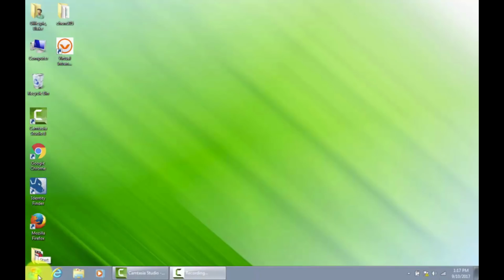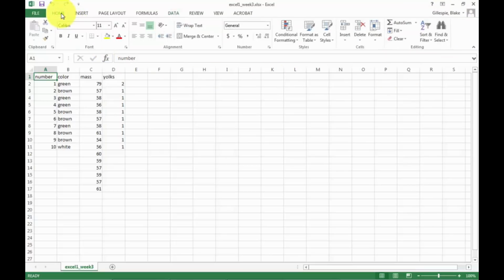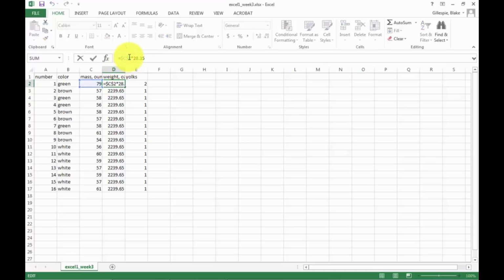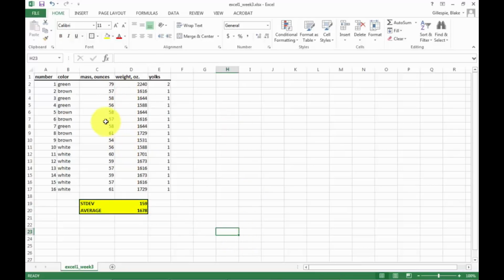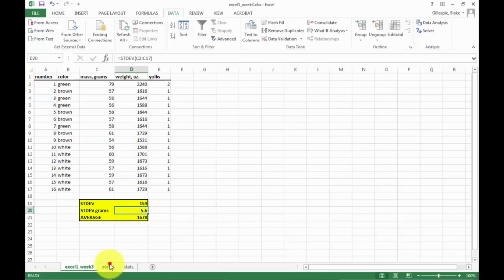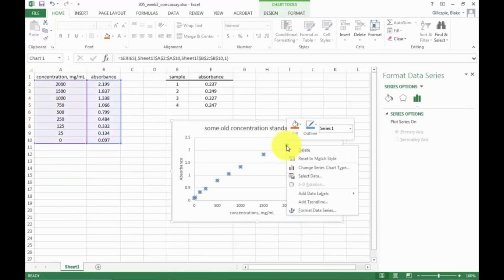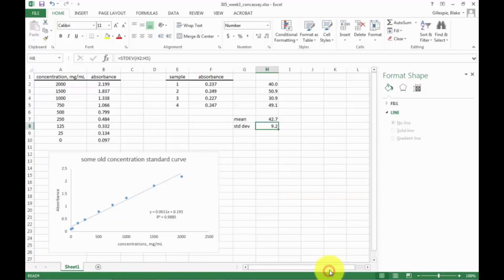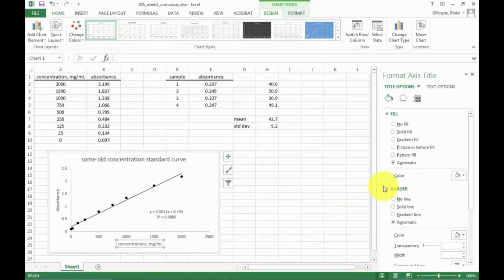305 week3 excel tutorial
CHEM 305 Excel tutorial. A simple overview of some of Excel's key features, with a focus on common tasks